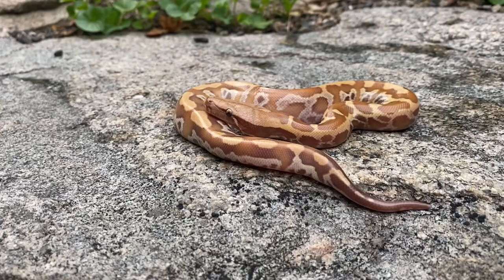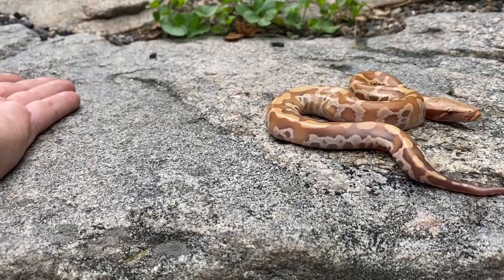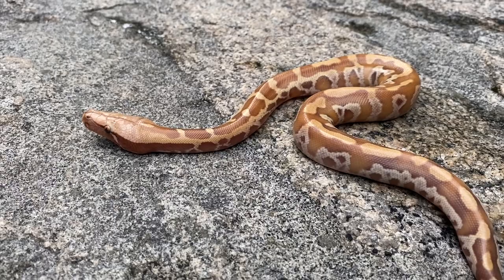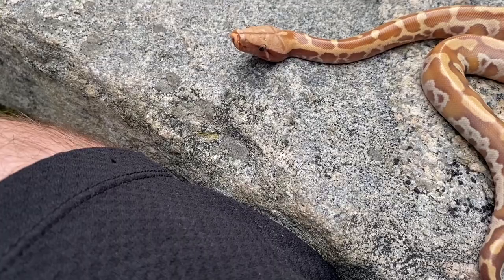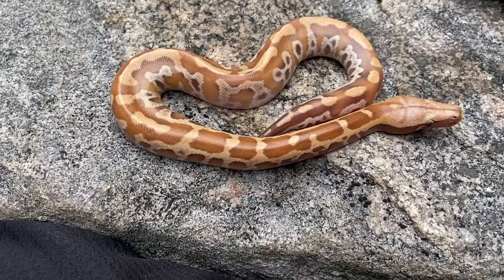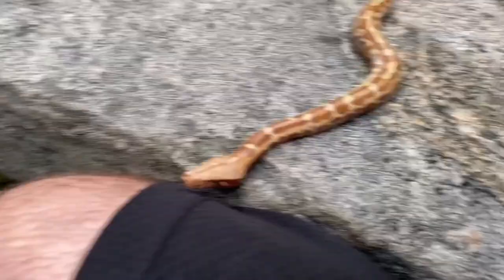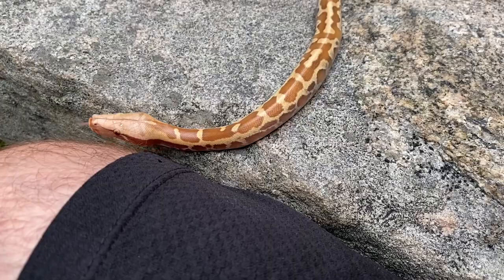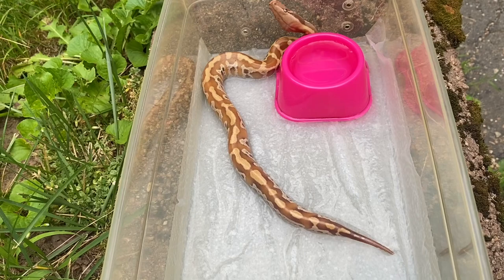Episode 85: Using hatchling blood python body language cues to have great first interaction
Want to learn how to use blood python body language cues to help develop your working relationships? Well then check this out! I was cleaning the babies for the first time since hatch and decided to do some photos. While taking pics I thought it would be cool to show off how I read the informants on these animals are sending out to decide how to proceed with handling them. You can see this baby go through a range of behavior from nervous and apprehensive to confident, curious and just wondering! No editing or anything here, this is legitimately the first time I've touched this animal at all.

Make sure you're following usark- lots of stuff going on we need to be proactive about!